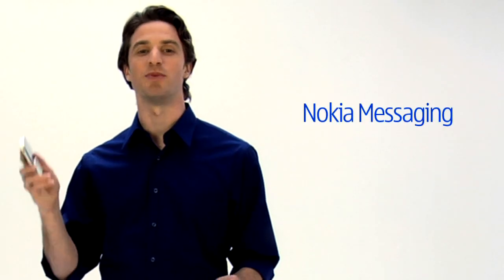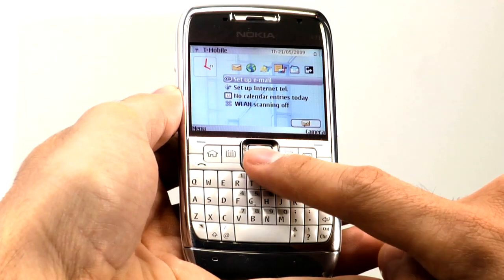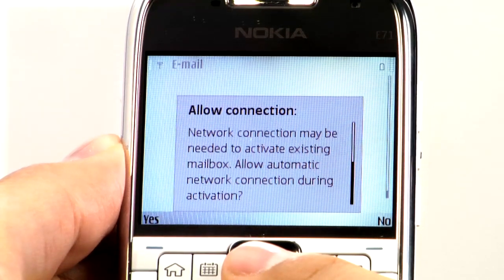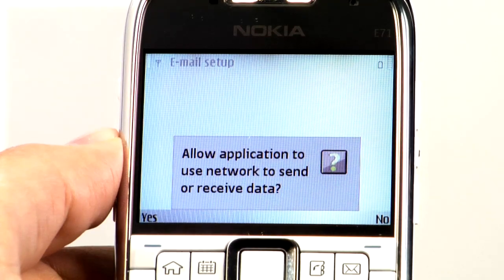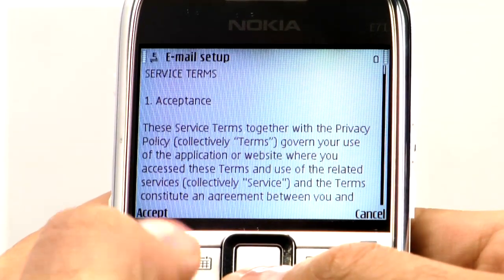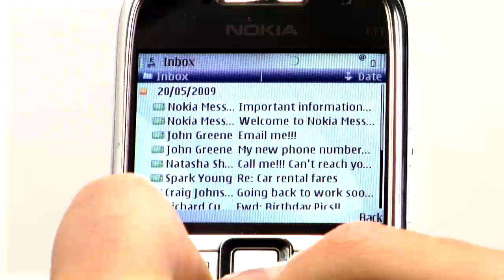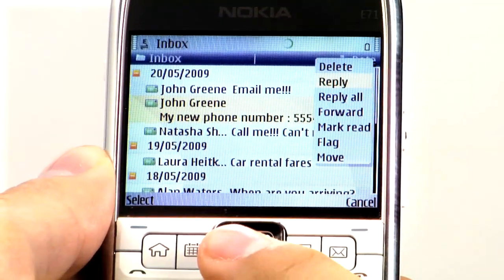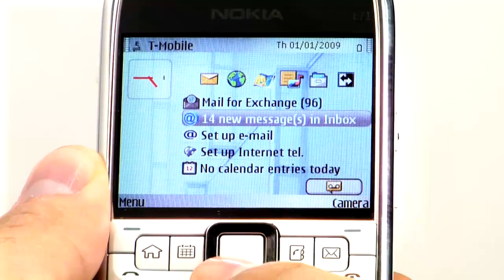Nokia E71 - Messaging Tutorial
Dieses Video zeigt Ihnen einfach und anschaulich wie Sie auf Ihrem Nokia E71 die Nutzung von mobilen E-Mail-Diensten wie Nokia Messaging einrichten. finden Sie immer alle aktuellen Infos zu den neuesten Smartphones, Handys und Mobilem Internet.